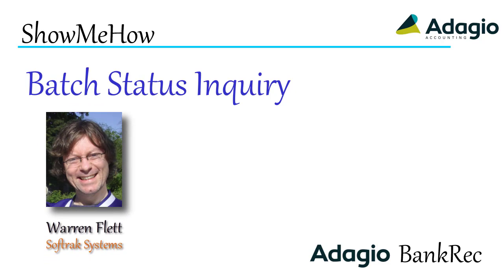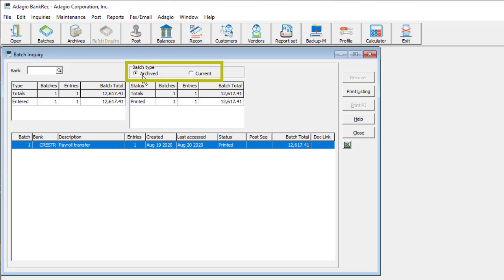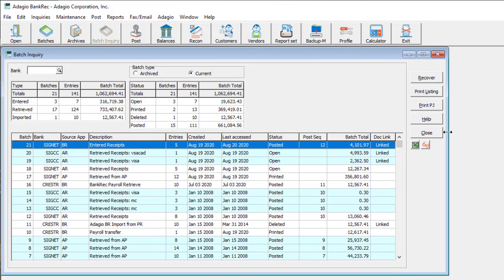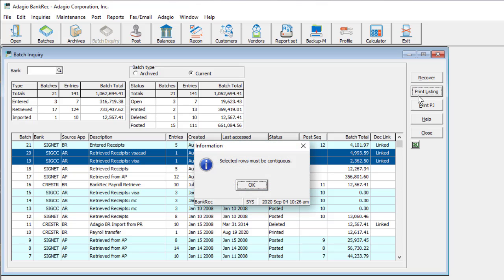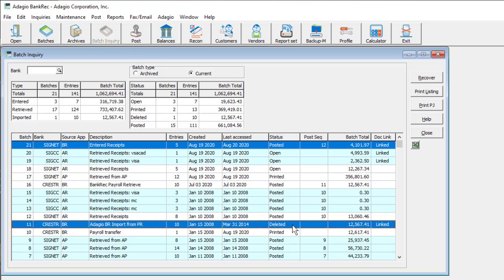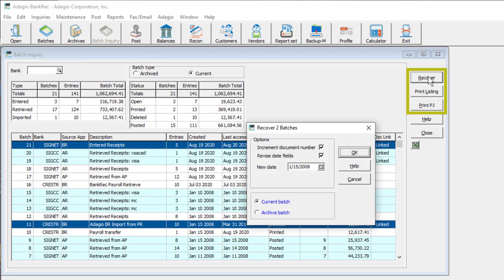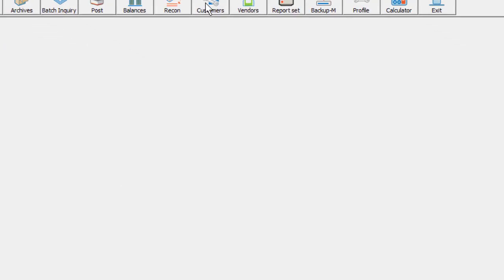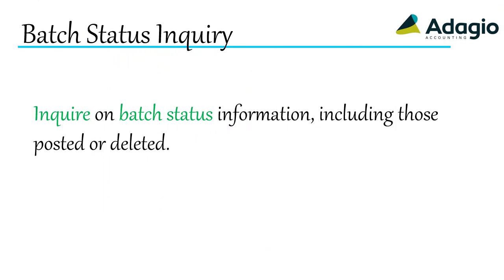Adagio BankRec - Batch Status Inquiry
Throughout the year, many transaction batches are created and posted. Monitoring this activity can be beneficial for a single batch or for the entire year.